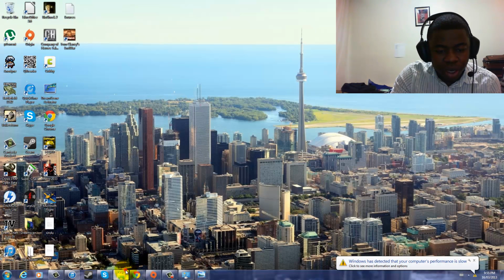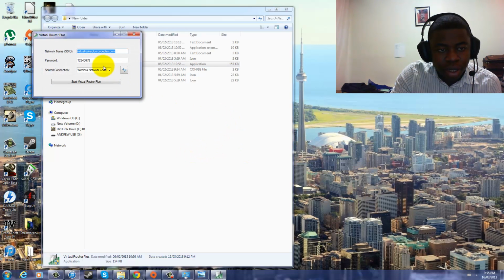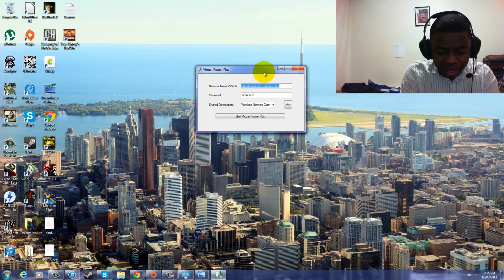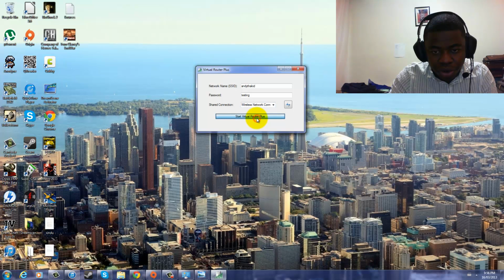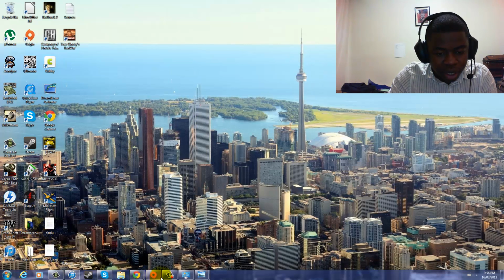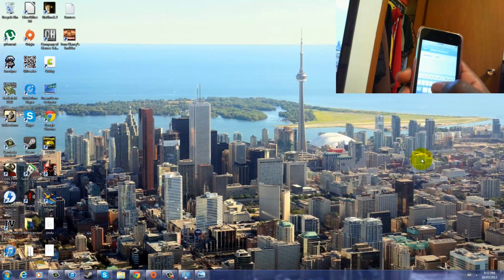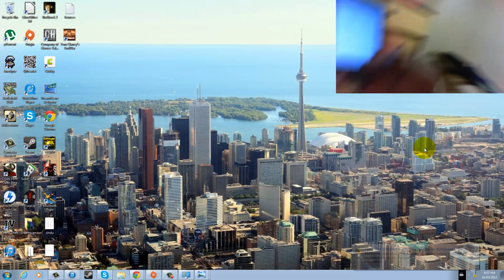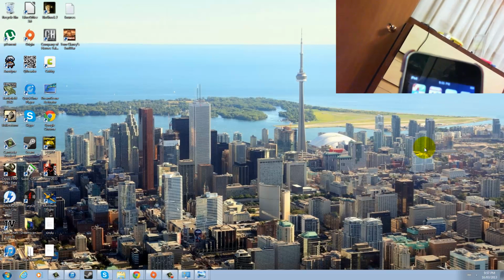Create a Wireless Hotspot with a WiFi Adapter[Win 7, 8]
Create Your Own Wifi Hotspot With a Laptop and Virtual Router